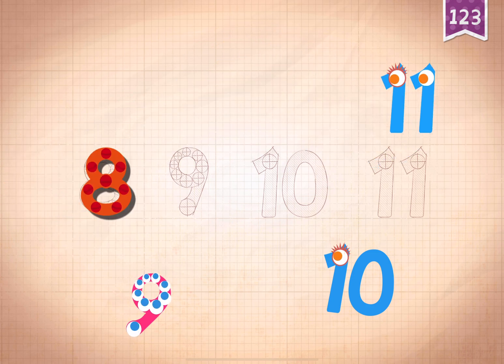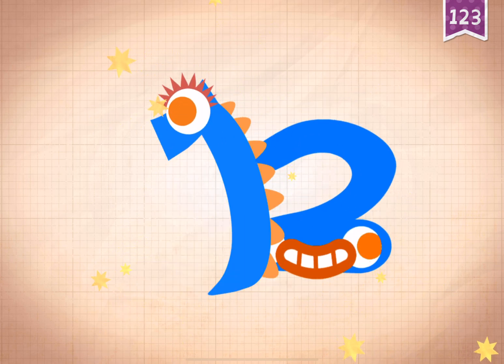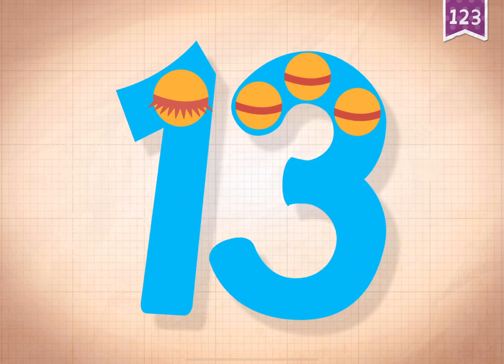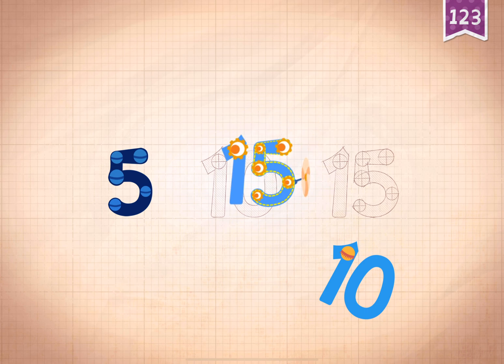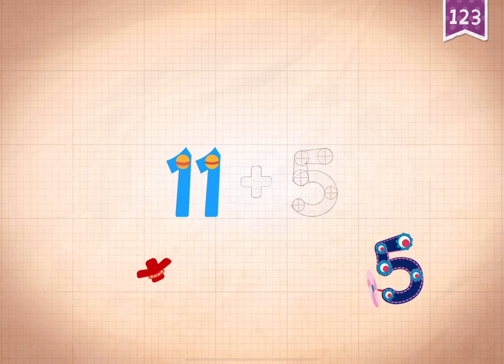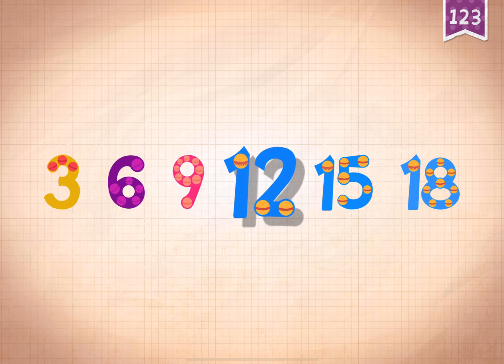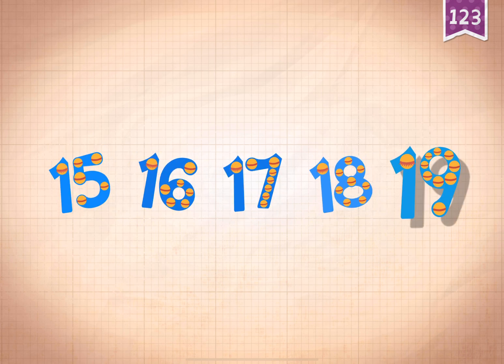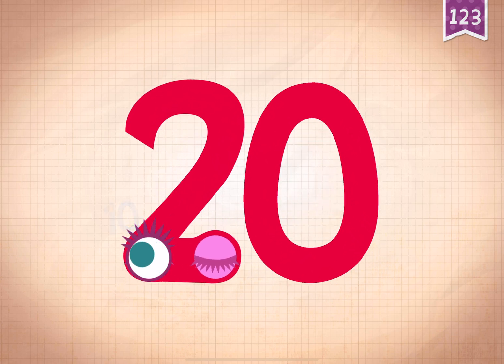Endless Numbers Learning Adventures #06 - Meet the Numbers 10 to 20 - Kids Learning Number Explore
Endless Numbers practice your numeracy skills with the help of your favourite Numbers characters in Number Magic 20 , a new game that’s now available in the Originator Inc.
 Go Explore app. Number Magic Run includes simple addition, subtraction and puzzle solving.

Welcome to a colorful and magical world, friends! Today, we are going to introduce you to the world of Endless Number is an educational animated series that is engaging and fun, specifically designed to help children learn about numbers and mathematics in English.

Endless Number is a unique character with different shapes and colors, representing numbers from 1 to 100. You will learn how these numbers can come together to form larger numbers and easy math

In this video, you will see Endless Number working together, solving problems, and embarking on colorful stories. You will learn basic mathematical concepts such as addition, subtraction, multiplication, and division in a fun way.

Our videos help kids & toddlers to learn numbers, alphabets, shapes & we made best educational videos!